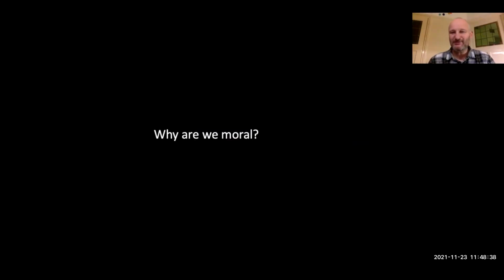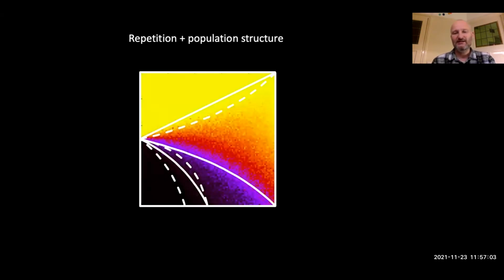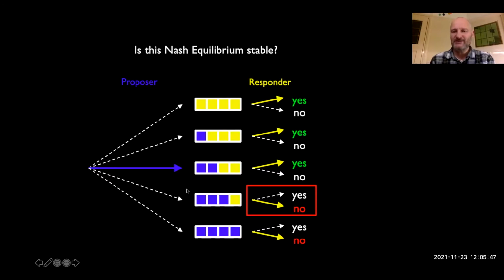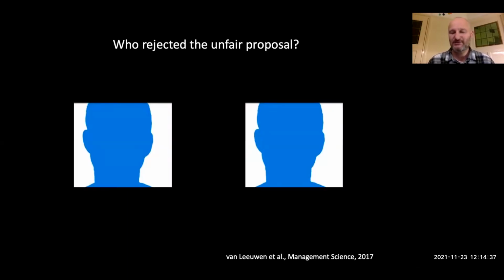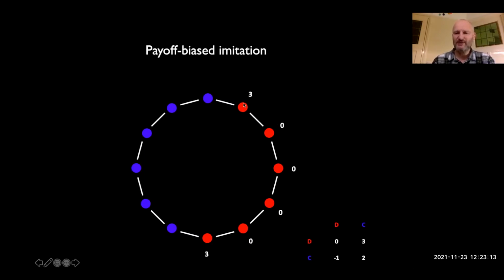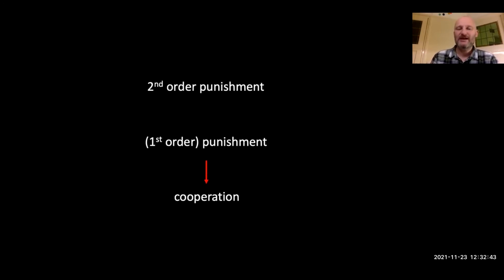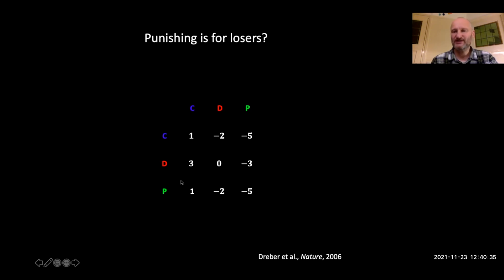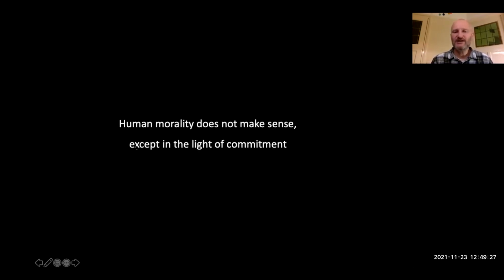Matthijs van Veelen : The evolution of morality and the role of commitment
DySoC / Exeter Webinar Series
Evolution and Social Systems

The Center for the Dynamics of Social Complexity and Exeter is happy to announce a series of free webinars for Fall 2021 on Evolution and Social Systems. This series is a continuation of the past semester seminars: DySoC/NIMBioS Webinar Series on Cultural Evolution and DySoC/NIMBioS Webinar Series on Human Origins and Cultural Evolution.

Speaker: Matthijs van Veelen (Evolution and Behaviour at CREED, University of Amsterdam, Netherlands)

Topic: The evolution of morality and the role of commitment

Abstract: A considerable share of the literature on the evolution of human cooperation considers the question why we have not evolved to play the Nash equilibrium in prisoners' dilemmas or public goods games. In order to understand human morality and pro-social behaviour, we suggest it would actually be more informative to investigate why we have not evolved to play the subgame perfect Nash equilibrium in sequential games, such as the ultimatum game and the trust game. The "rationally irrational" behavior that can evolve in such games gives a much better match with actual human behaviour, including elements of morality such as honesty, responsibility, and sincerity, as well as the more hostile aspects of human nature, such as anger and vengefulness. The mechanism at work here is commitment, which does not need population structure, nor does it need interactions to be repeated. We argue that this shift in focus can not only help explain why humans have evolved to know wrong from right, but also why other animals, with similar population structures and similar rates of repetition, have not evolved similar moral sentiments. The suggestion that the evolutionary function of morality is to help us commit to otherwise irrational behaviour stems from the work of Robert Frank, which has played a surprisingly modest role in the scientific debate to date.

The seminar series is funded by grants from the John Templeton Foundation and the European Research Council.
(European Research Council (ERC) funding awarded to Thomas Currie under the European Union’s Horizon 2020 research and innovation programme (The Cultural Evolution & Ecology of Institutions, grant agreement no. 716212).)